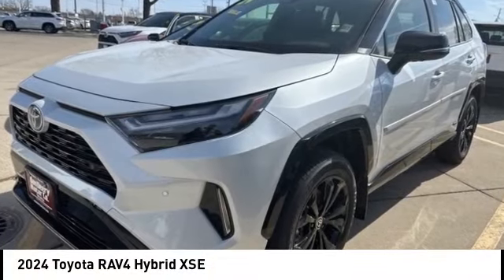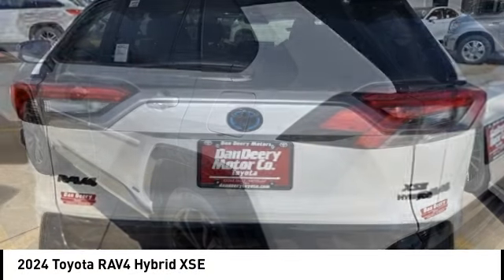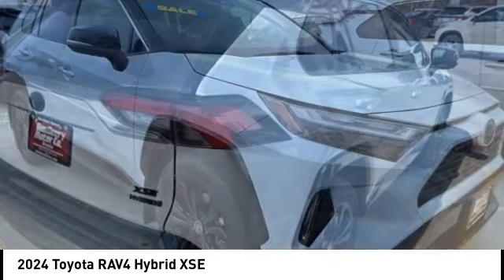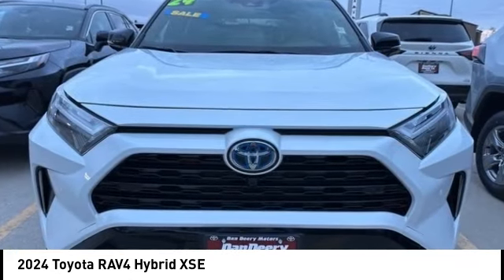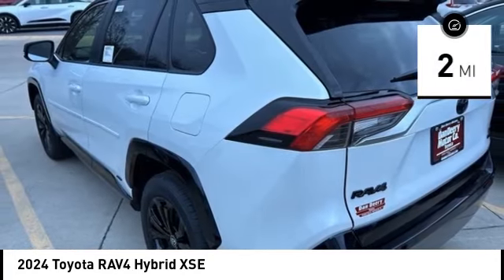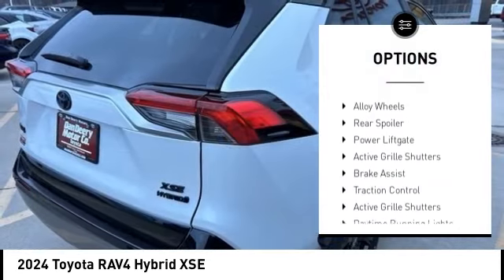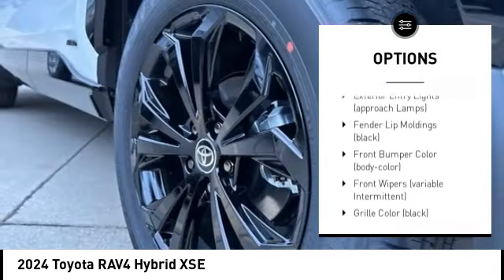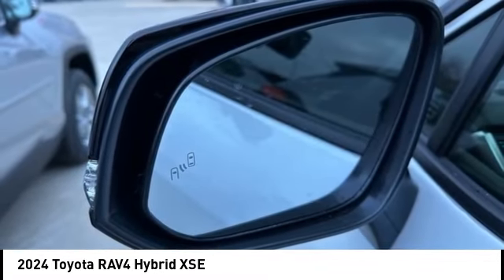2024 Toyota RAV4 Hybrid Cedar Falls IA TT37463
2024 Toyota RAV4 Hybrid XSE

Don't miss this 2024 Toyota RAV4 Hybrid. It's equipped with great features. You'll want to take this xse awd suv home. Make a great choice today.